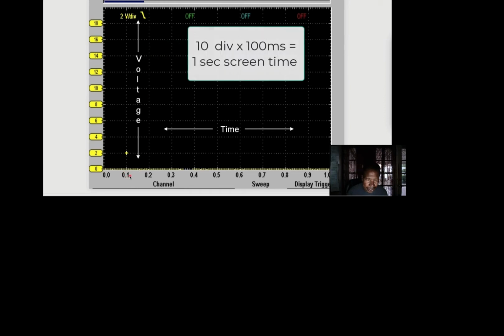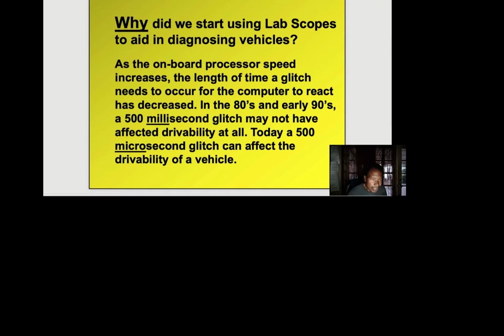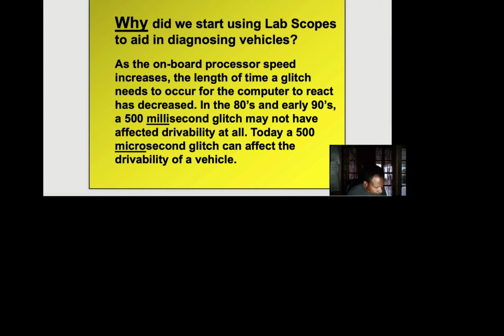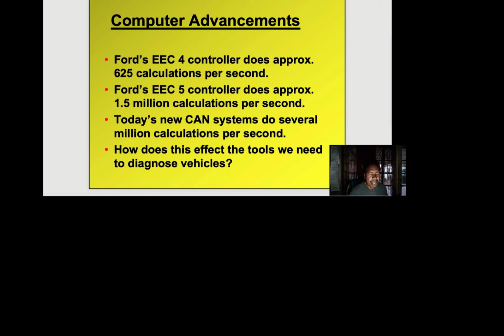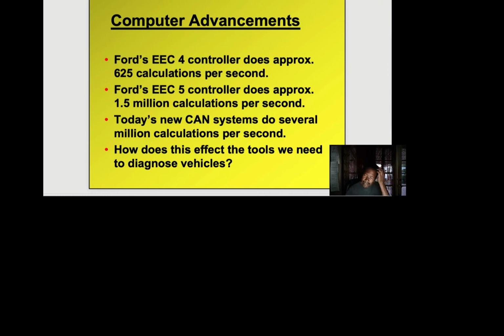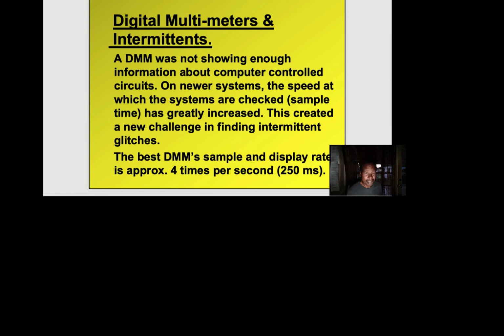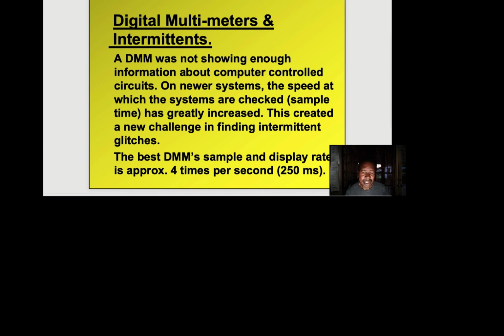Learning Lab Scope: Voltage over Time Part 2 - Tech Help PowerPoint Presentation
Learning Lab Scope with the Smog License Recertification Class. We are using the PowerPoint Presentation from Tech Help Smog School.

In this presentation, I'm talking to the students about voltage over time.

Sorry about the poor recording the class was over a Zoom meeting and the quality didn't come out as I expected.

This is a live class from e-learning or distance learning since we have been in the COVID 19 pandemic.

Learning, Lab, Scope with Nate Davis Automotive Smog Instructor from Abram Friedman Occupational Center. Downtown Los Angeles Ca